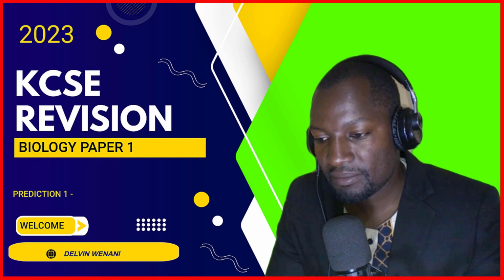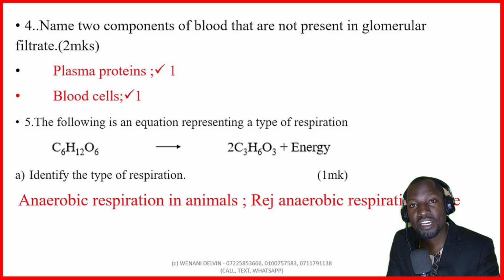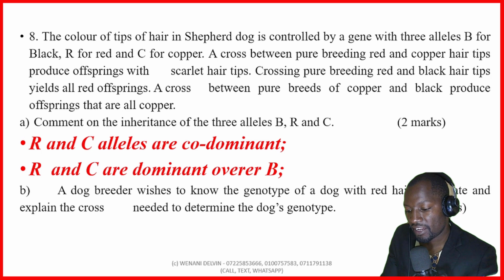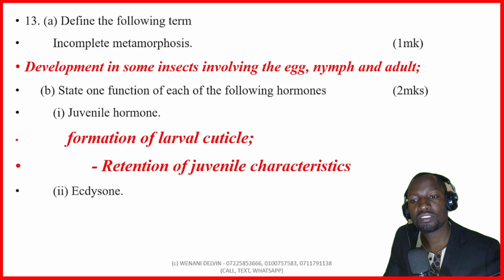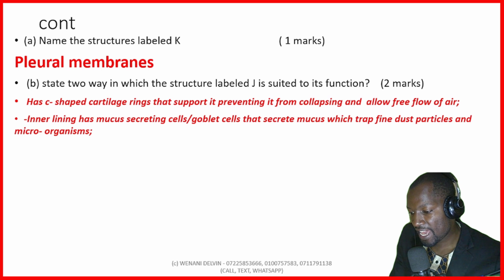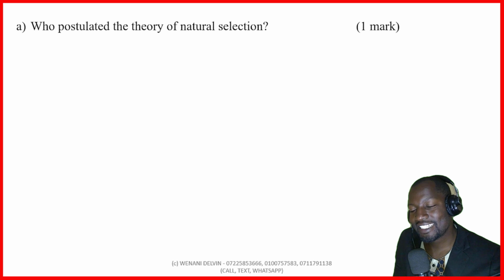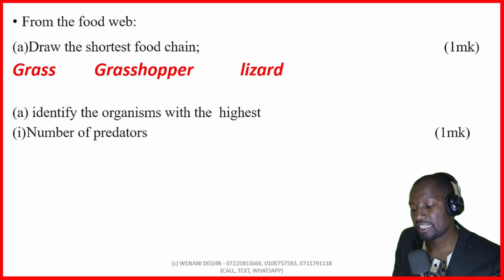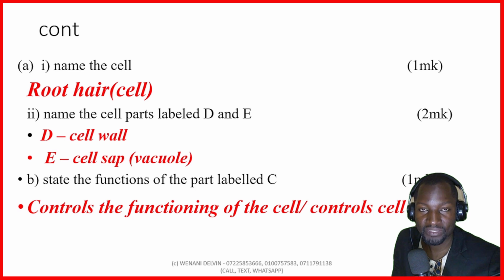KCSE 2023|| BIOLOGY KCSE 2023 PAPER 1 || KCSE QUESTIONS ||KCSE PREDICTION 1